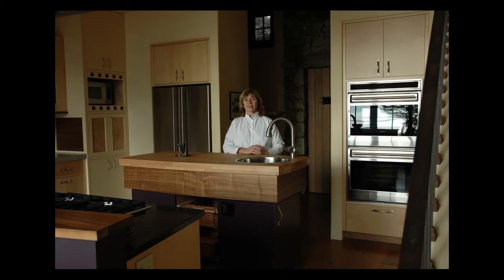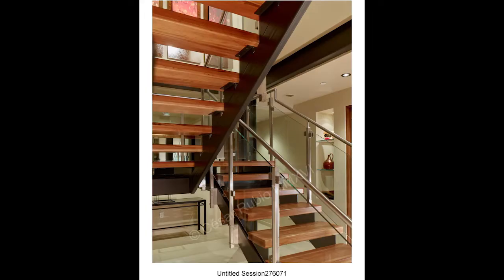Robert Carver - YourTown TV - host Wendy Brodie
Robert Carver - Studio Carver Architects